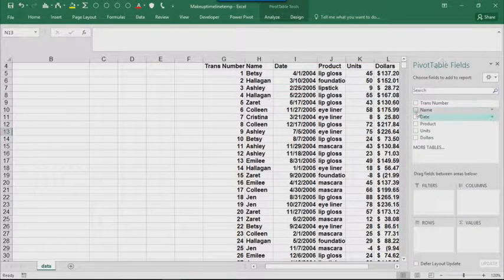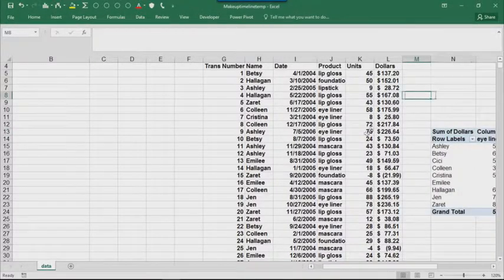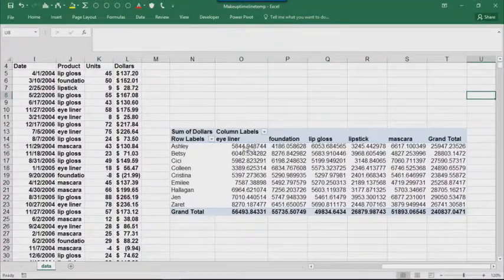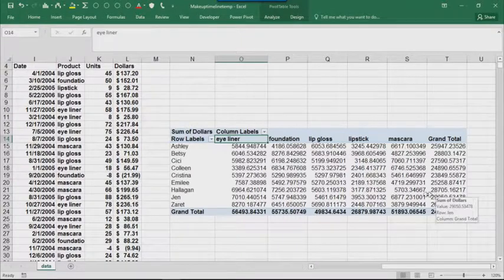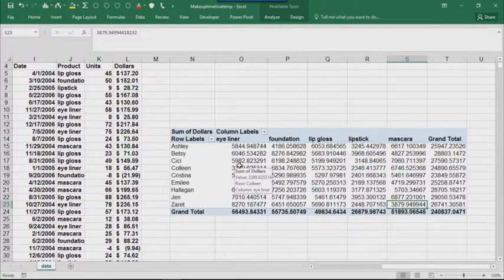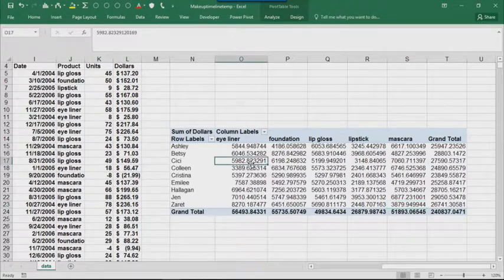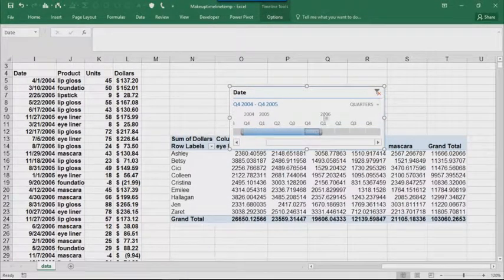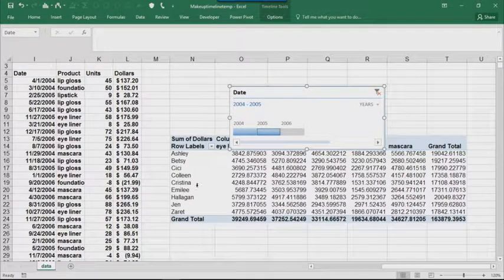Data Analysis with Excel - 2.7 - Pivot Tables - Timelines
Data Analysis with Excel tutorial - 2.7 - Pivot Tables - timelines .